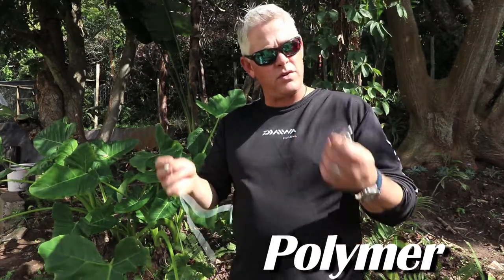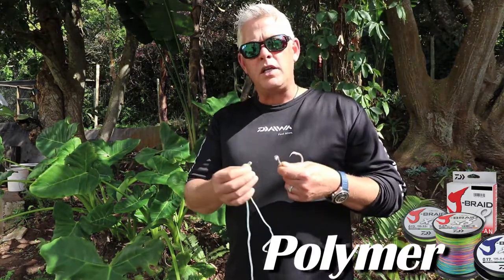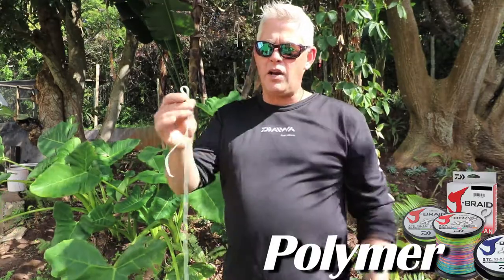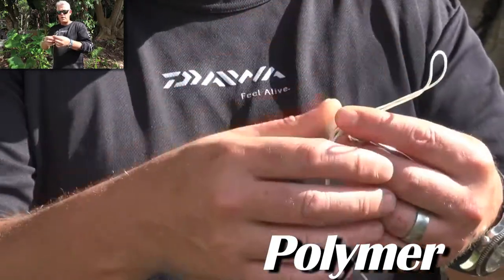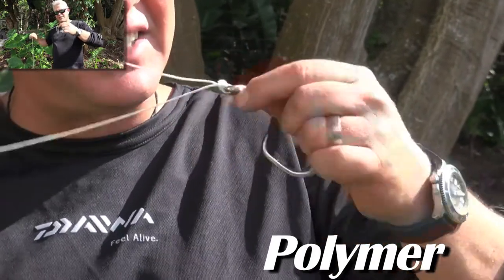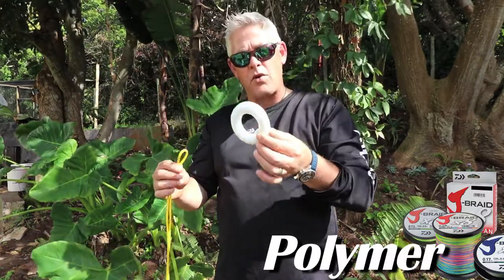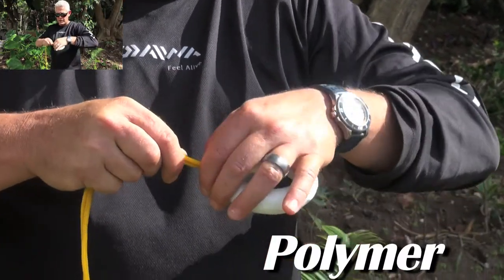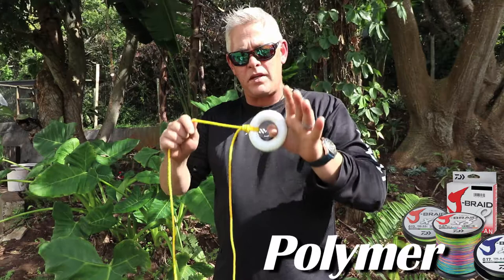ASFN 2017 KNOTS - POLYMER Knot for tying Braid/Mono/Fluoro to a Hook/Swivel